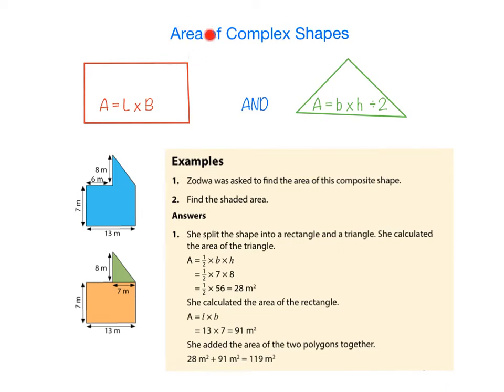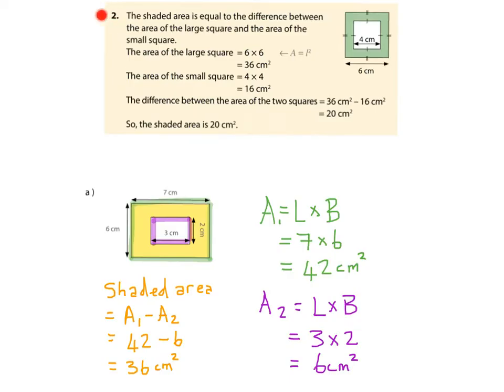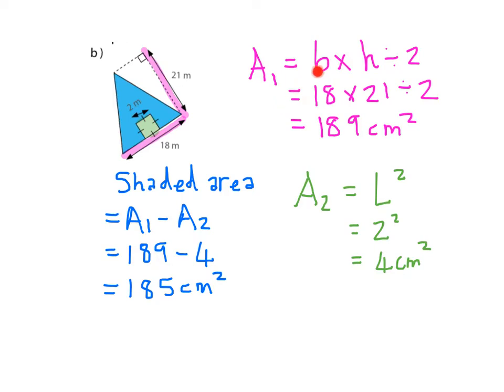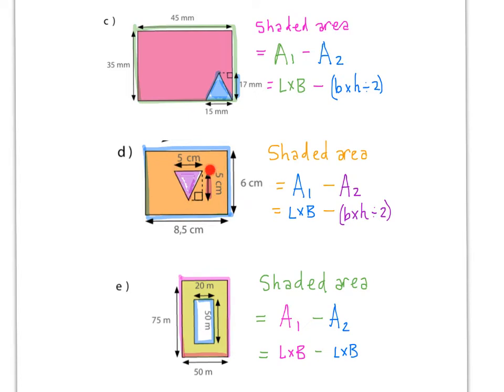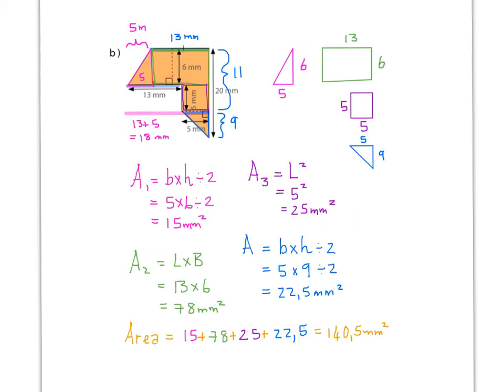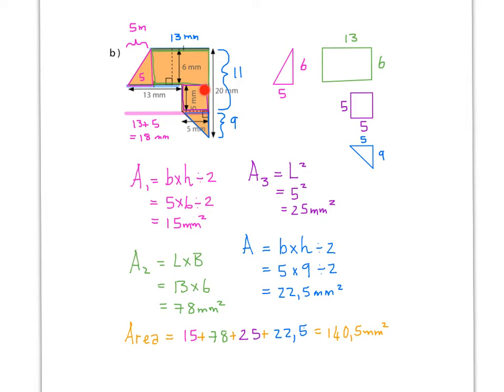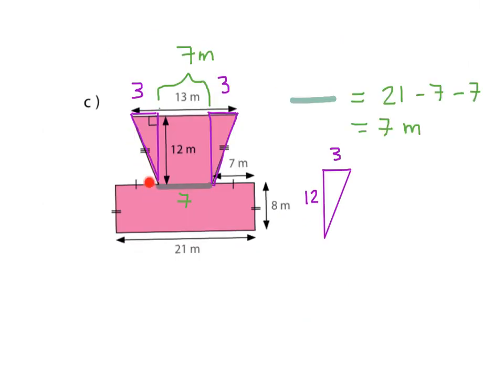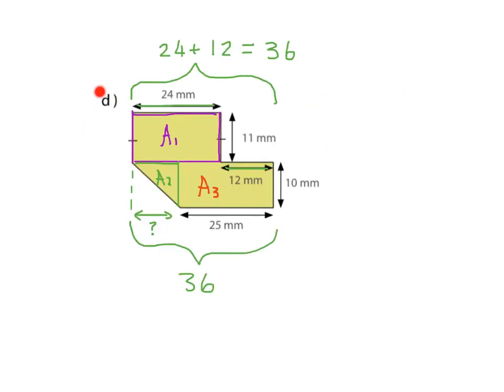Area of composite shapes